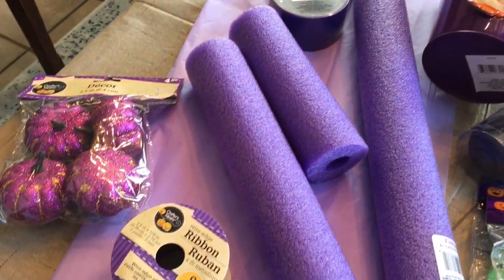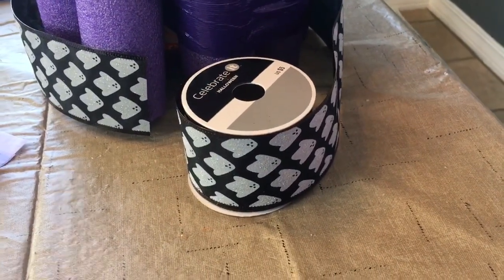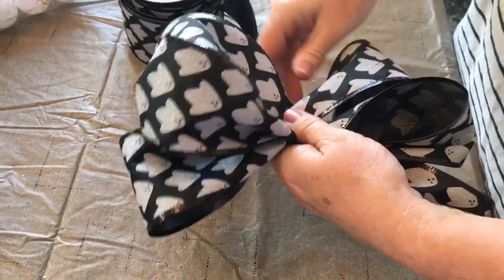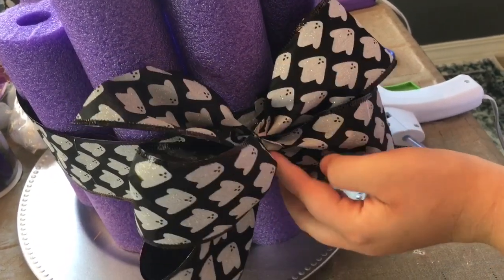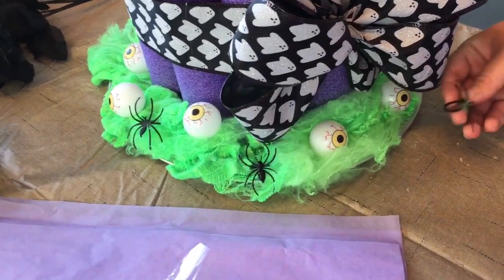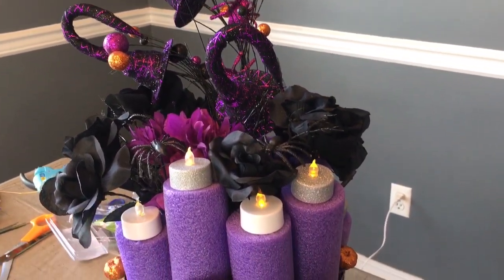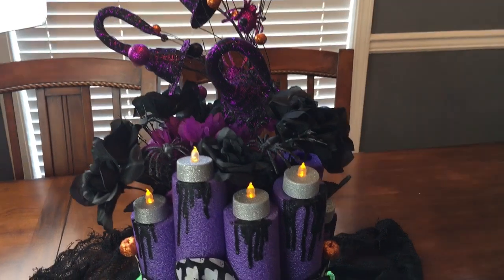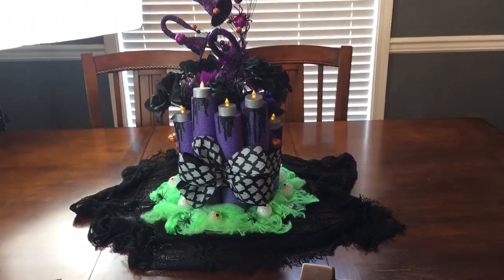Dollar Tree Pool Noodles Halloween Arrangement Centerpiece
Hi Guys, In this video I show you how to make this Halloween Arrangement using mainly Dollar Tree items.
Materials needed
2 pool noodles
1 Halloween tin bucket
duck tape
ribbon with wire
charger plate
led tealights
spider webbing (mine is green)
creepy cloth (mine is black)
2 black rose floral picks
1 purple mum
1 taller floral pick (mine came from Tuesday Morning)
1 package plastic eyeballs
scissors
black crayons
old hot glue gun to melt crayons
something sharp to cut noodle into ten pieces

You will need 10 candles (noodles) cut in various heights.
You will need 10 led tealights.  They come in a two pack at Dollar Tree.  5 packs total
You might get an extra because one of mine didn't work.